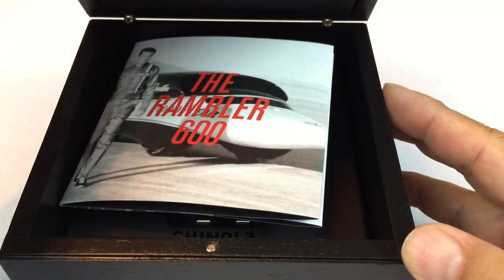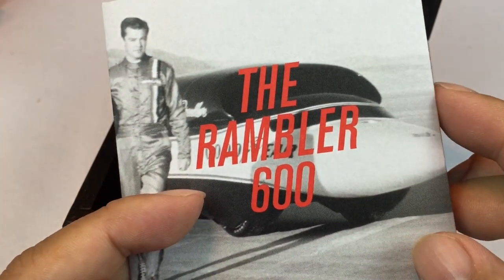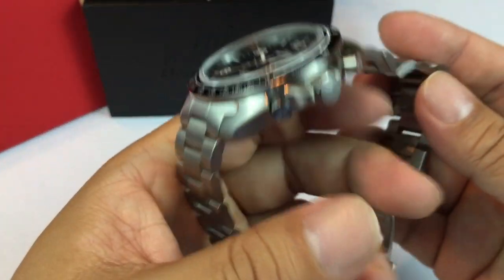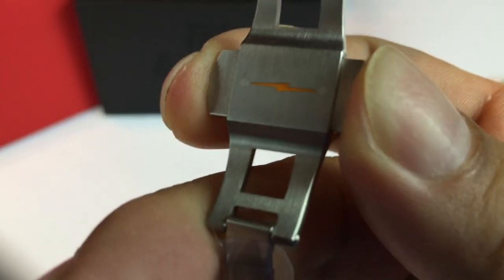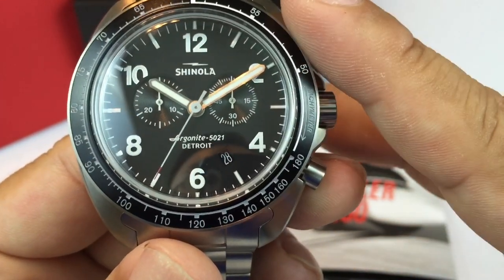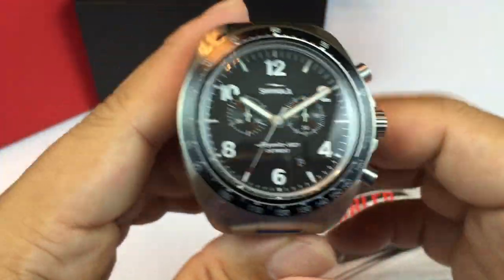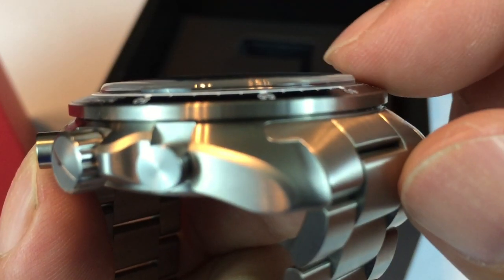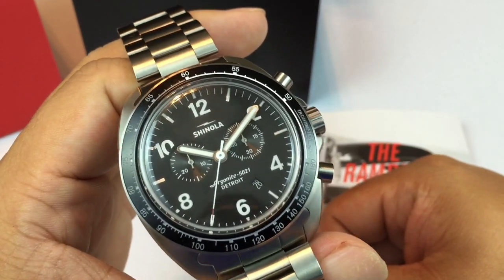Limited edition titanium tachymetric Shinola Rambler 600 honoring Craig Breedlove land speed records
BUILT FROM TITANIUM LIGHT ENOUGH TO ACHIEVE HIGH SPEEDS AND TOUGH ENOUGH TO WITHSTAND THEM, THE RAMBLER 600 CELEBRATES BREEDLOVE'S CALCULATED RESOLVE AND COMMITMENT TO SPEED.

This limited-edition timepiece is our first ever equipped with both a chronograph stopwatch function and a bezel built with a tachymetric scale, a tool which allows the wearer to accurately measure speed in terms of time. Every aspect of this practical timepiece has been engineered to ensure exact timekeeping in moments when every second counts.

Case Brushed titanium, with sapphire crystal.
DialSuper-LumiNova hands and indices.
Functions Hours, minutes, seconds, date indicator, speed measurement, stopwatch functions, and 24-hour hand.
Movement Argonite 5021 quartz movement, hand-assembled from over 100 Swiss and other imported components.
Watch Strap Brushed titanium bracelet. Expedition Money LLC
A Financial Wellness Program That Works